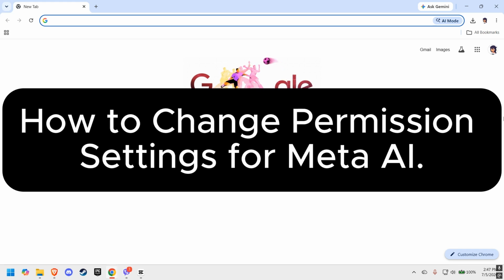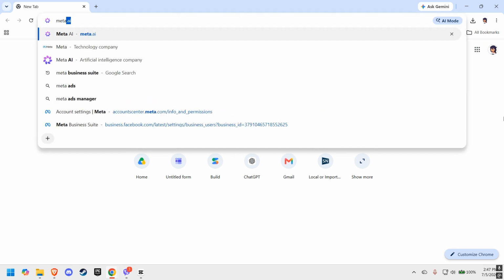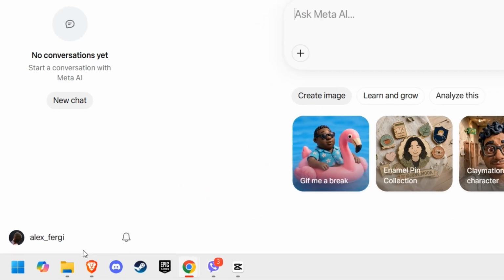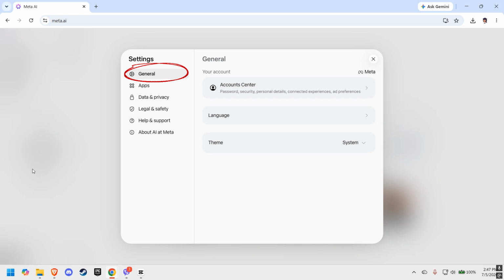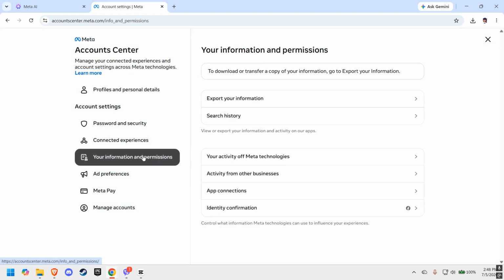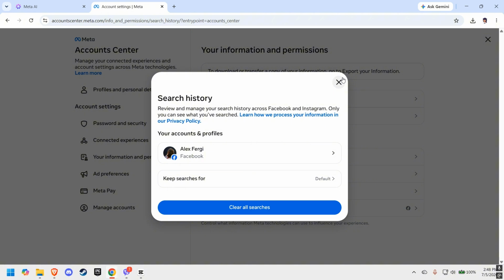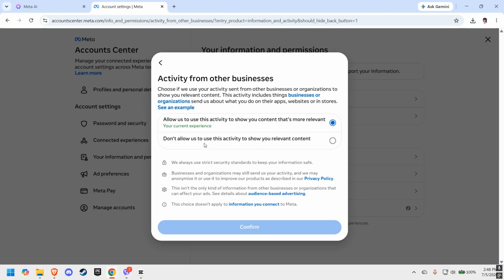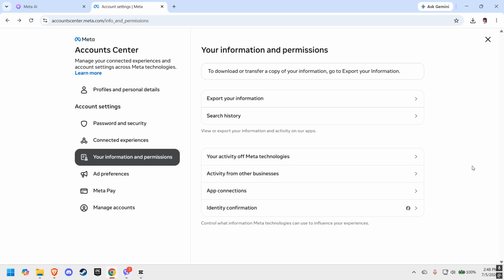How to Change Permission Settings for Meta AI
**Learn how to Change Permission Settings for Meta AI** in this step-by-step tutorial. Whether you want to manage Meta AI permissions, improve your privacy, or customize how the app accesses your device, this guide will help you.

In this video, you'll learn **how to change permission settings for Meta AI** quickly and easily. We'll also show you how to manage **Meta AI permissions**, explore **Meta AI privacy settings**, and find the important **Meta AI app settings** to control access to your camera, microphone, location, and more. This **Meta AI tutorial 2026** also includes useful **Meta AI tips and tricks** to help you get the best experience while keeping your privacy under your control.

**Timestamps:**
0:00 Introduction
0:20 Open Meta AI Permission Settings